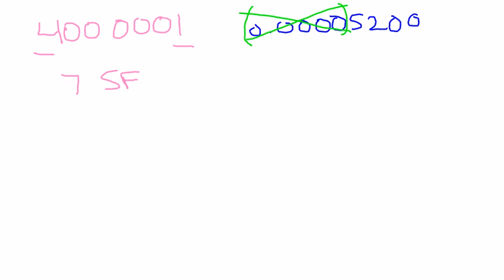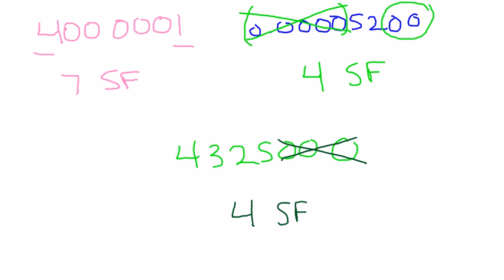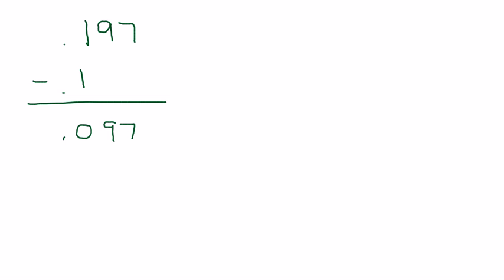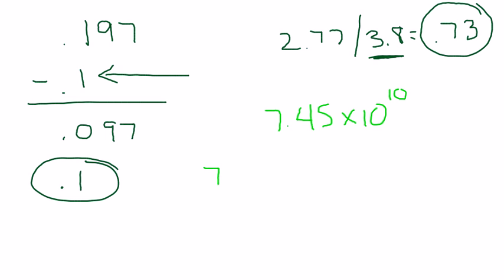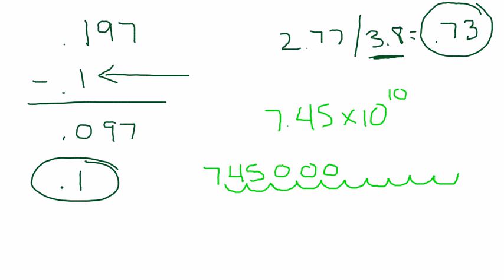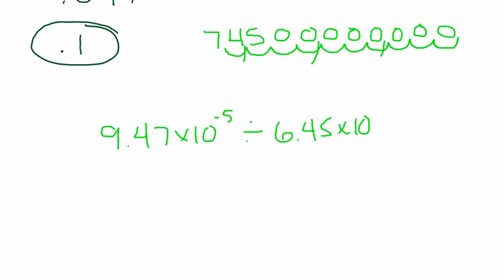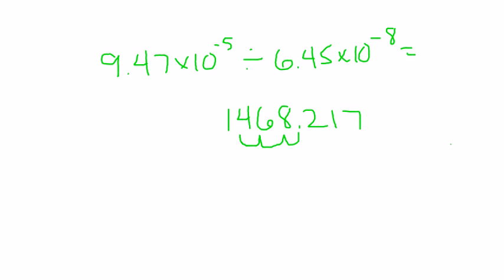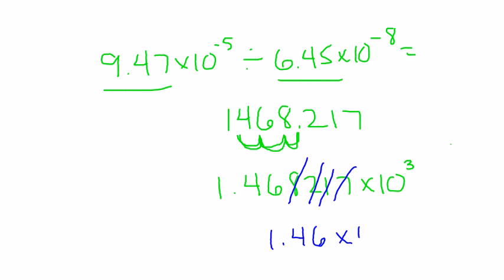Physics HW 1.2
Homework help for RHS Physics HW 1.2